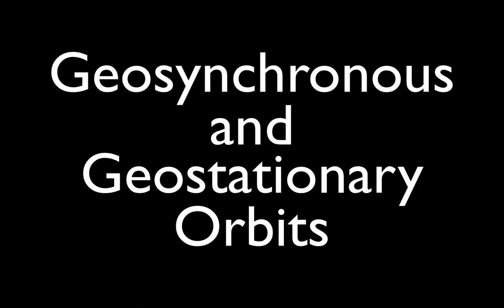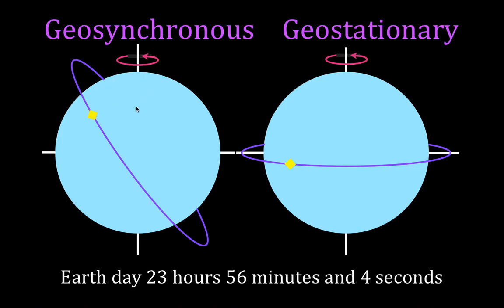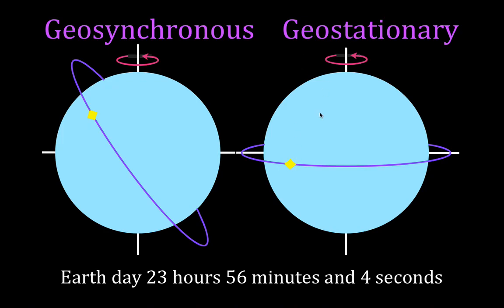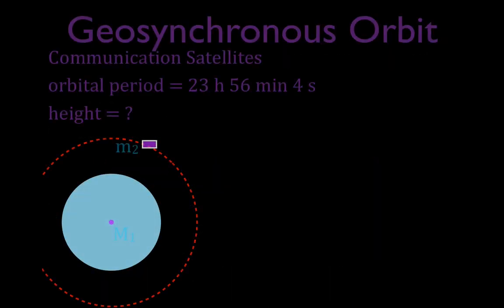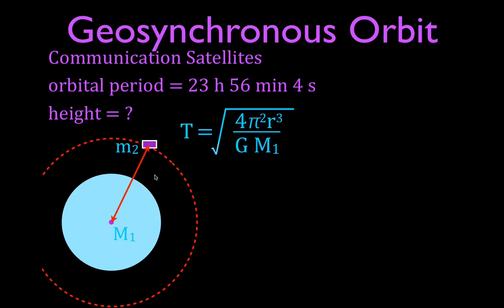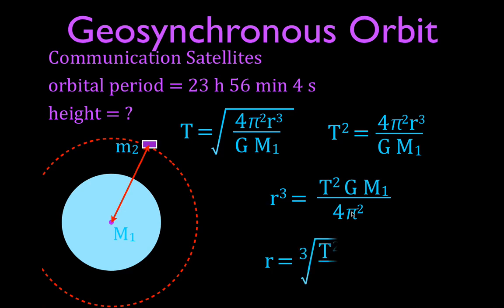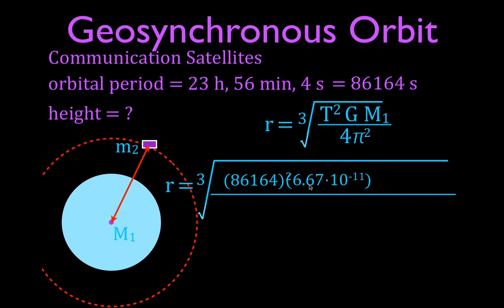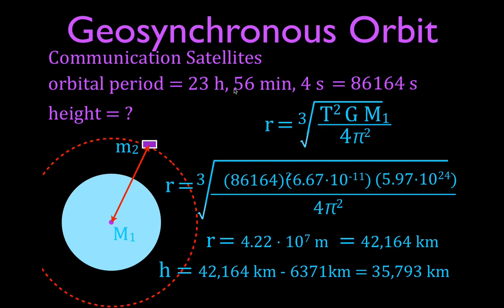Gravitation (8 of 17) Geosynchronous and Geostationary Orbits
Explains the difference between geosynchronous and geostationary orbits. Shows how to calculate the height above the Earth's surface needed to achieve a geosynchronous orbit.

A geosynchronous orbit is an orbit around the Earth for a satellite so that the orbital period of the satellite matches the time it takes for Earth to rotate once about its axis. This is a time equal one sidereal day, about 23 hours, 56 minutes, and 4 seconds. This means that for an observer on Earth's surface, a satellite in geosynchronous orbit will return to the exact the same position in the sky after a time of one sidereal day. A special case of geosynchronous orbit is the geostationary orbit, which is a circular geosynchronous orbit directly above the Equator. A satellite in a geostationary orbit appears stationary above the surface of the Earth and is always appears at the same point in the sky.